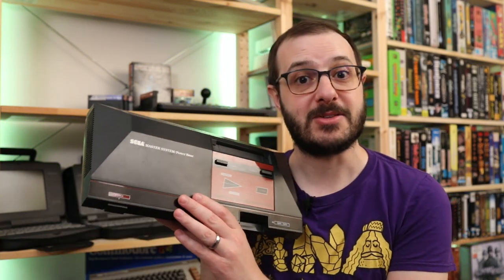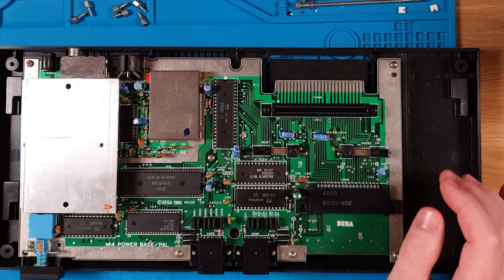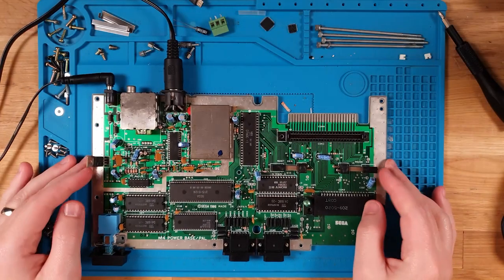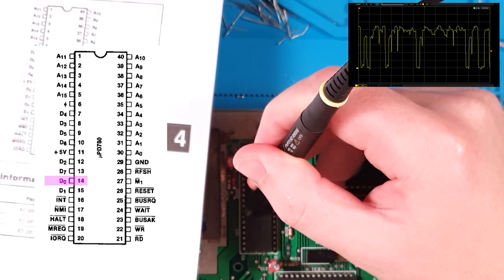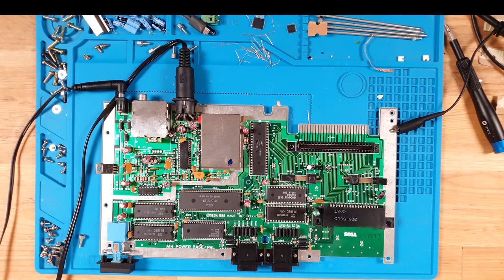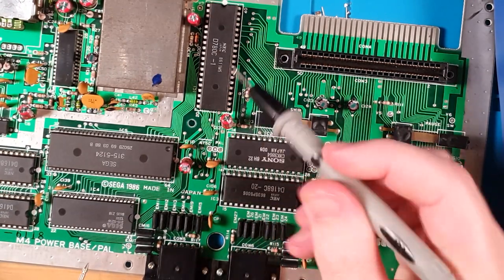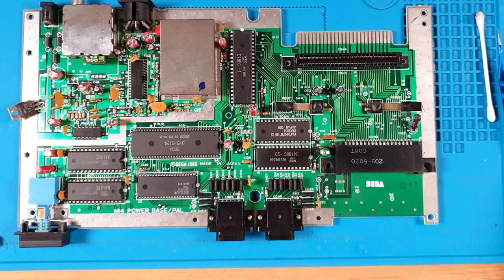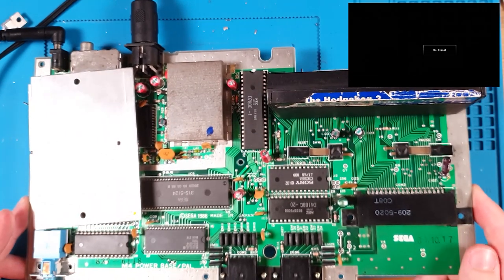Fixing a no video Sega Master System with a challenge!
If you like what I do and want to encourage more, I appreciate your support through likes and comments below.

Any feedback is welcome, as always.

Bookmarks!
00:00:00 - Intro
00:02:22 - First look and disassembly
00:08:30 - Testing components
00:15:38 - CPU weirdness?
00:21:02 - More diagnosis needed
00:24:05 - Corrosion found
00:27:10 - Trace repair
00:34:27 - Testing
00:36:38 - Plastic repair
00:40:04 - Conclusion

Links!
Mechanic IR X6 grinding pen
OWON B41T+ Multimeter

Credits!